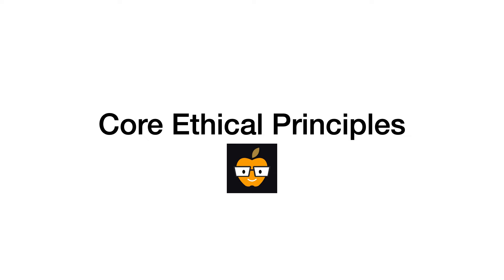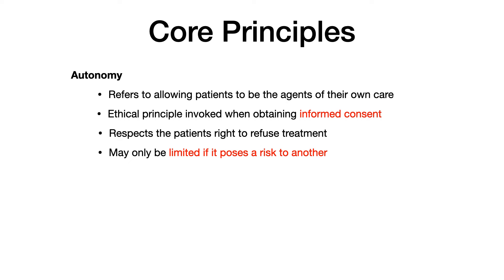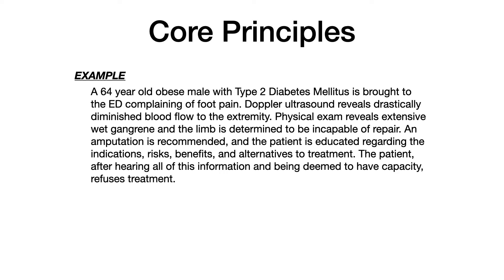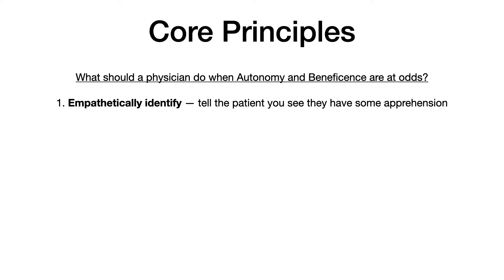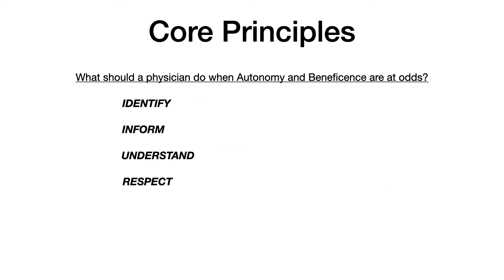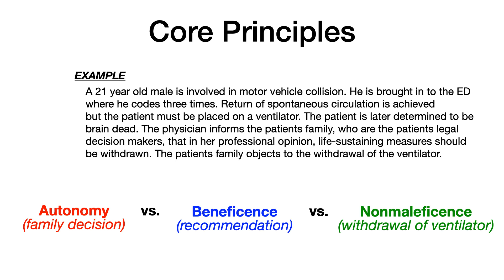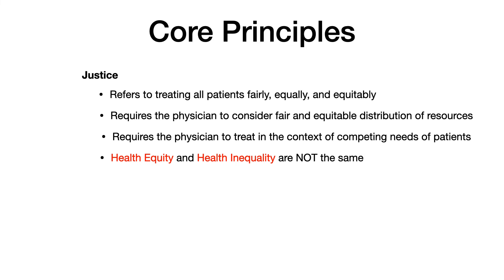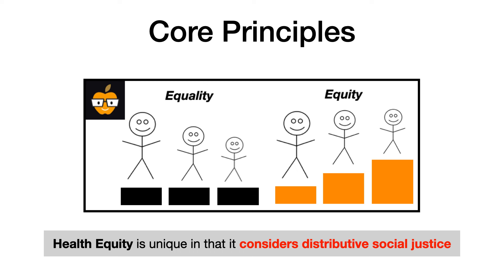Core Ethical Principles (Part 2)